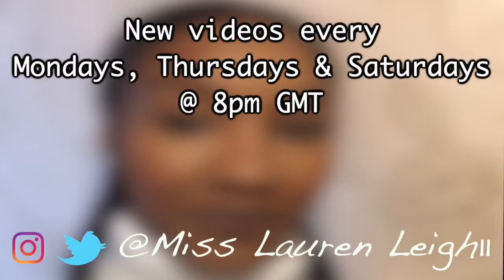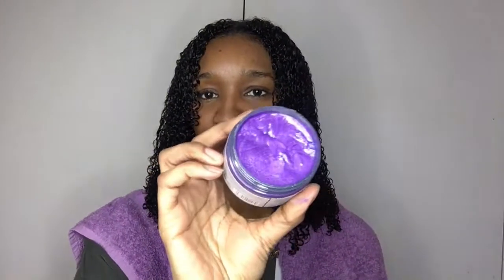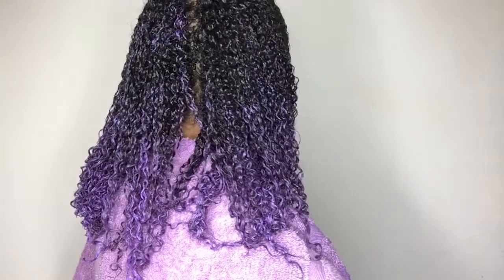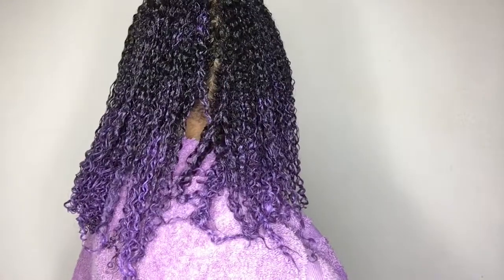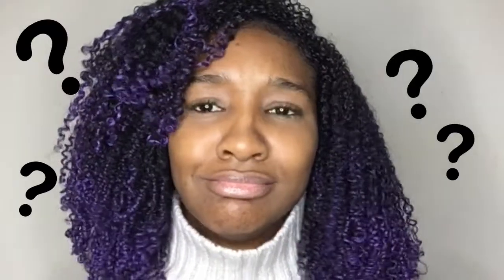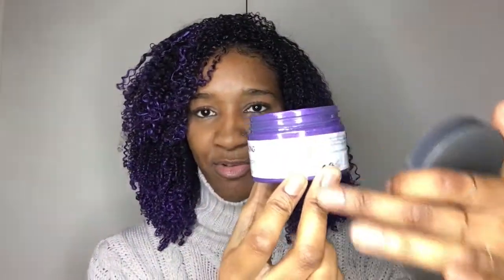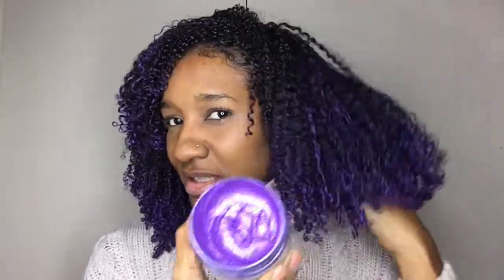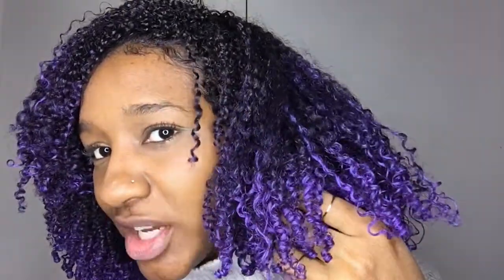Mofajang PURPLE Hair Paint Wax Review | Ombre On Natural Hair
I finally got my hands on the Mofajang hair paint wax and I am extremely pleased.  I am loving this purple me. When it comes to dying my natural hair, I'm a bit hesitant due to the damage it can cause, but this leaves me with damage free, soft curly hair.

MAIN SONGS

 Your Run Away BY Kalle Engstrøm